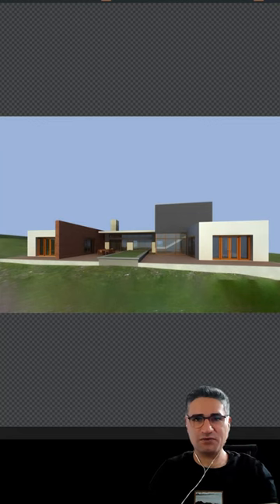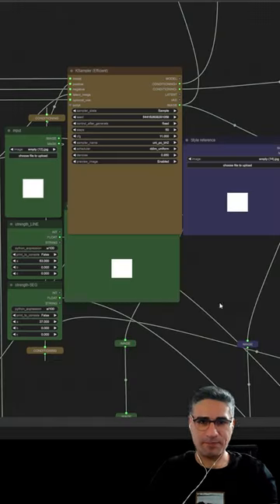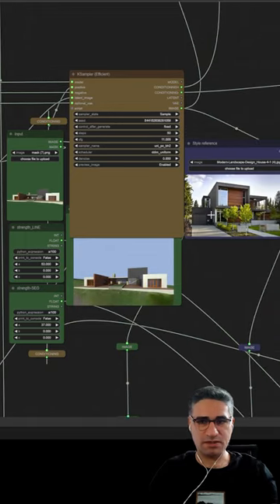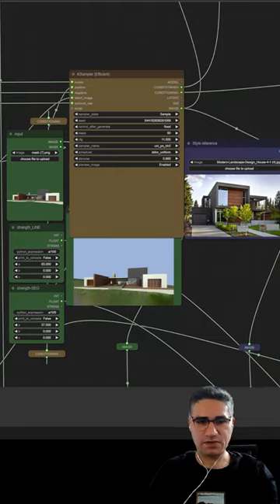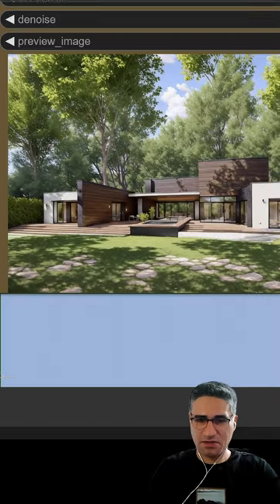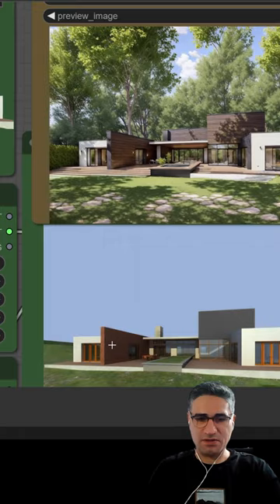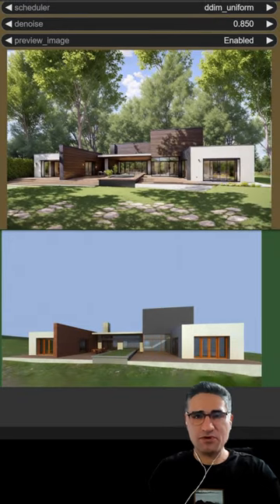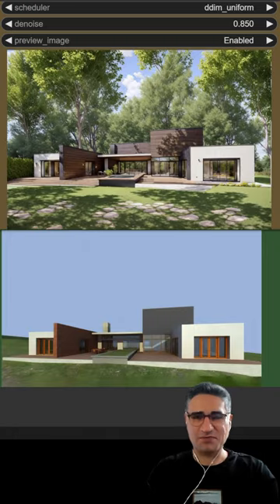Creating High-Quality images from Low-Quality 3D Renders by using Stable Diffusion and ComfyUI 1MIN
developed a fresh workflow to refine and post-process low-quality 3D render images utilizing AI Stable Diffusion and ComfyUI. Here's a glance at the workflow:

1: Initiate by loading the low-quality render.
2: Import the masked low-quality render.
3: Next, bring in the reference image.
4: Kickstart the processing.

In less than a minute, your enhanced image will be ready! This method preserves the original color themes from the low-quality render while adding intricate details and environmental elements. Plus, it offers flexibility to adjust the lighting mood and materials to suit your requirements. Join me as we push the boundaries of 3D rendering with this cutting-edge AI-powered approach